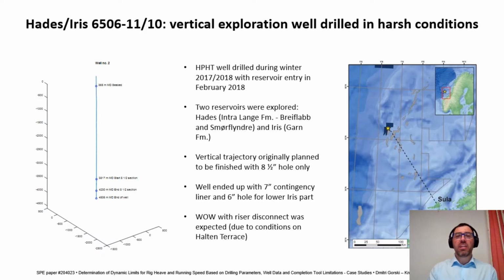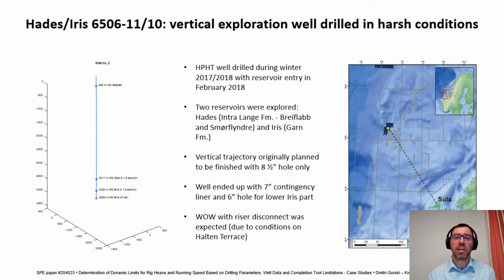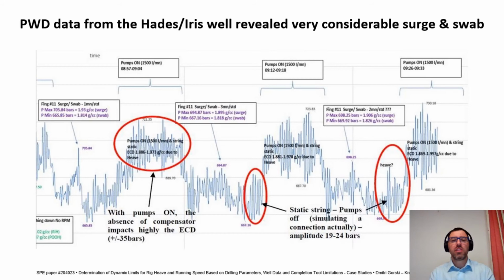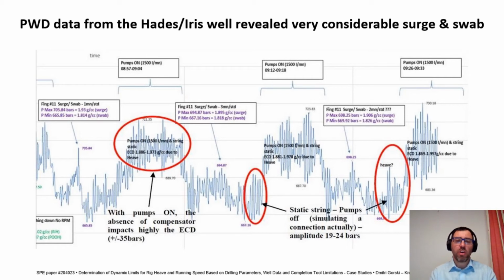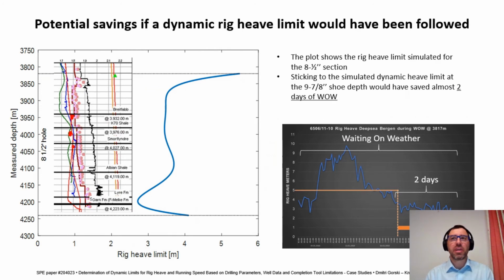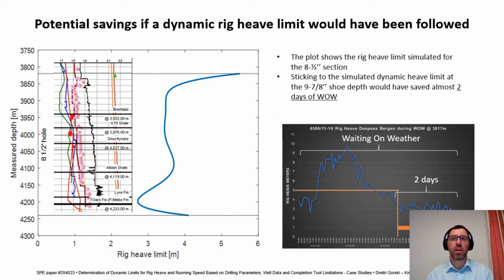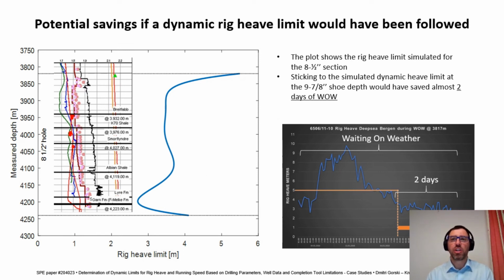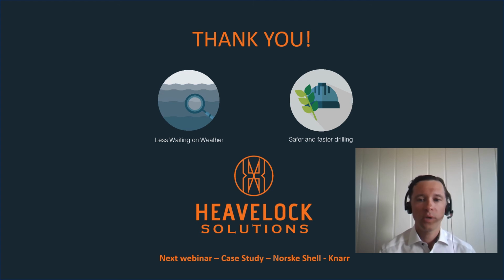Heave-Induced Surge & Swab in Drilling and Well operations - Webinar 4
In this webinar, Johannes Ladenhauf (Senior Drilling Engineer with OMV Norge) describes the potential of Dynamic Rig Heave approach to reduce waiting on weather during drilling of an exploration well on Hades/Iris with 1-2 days.